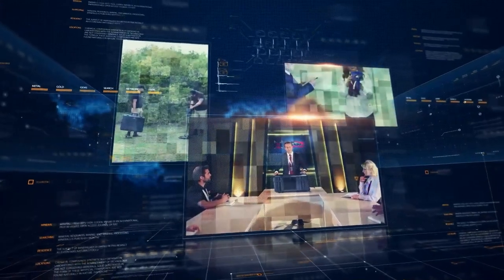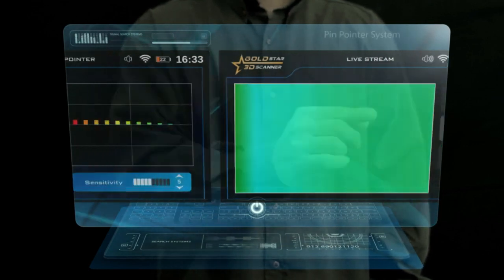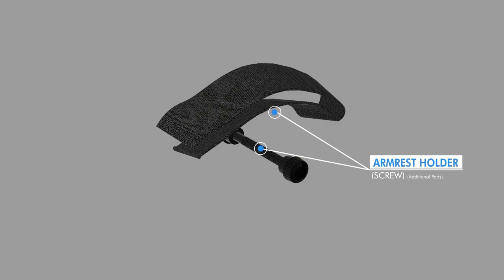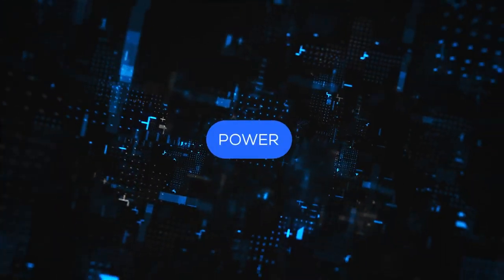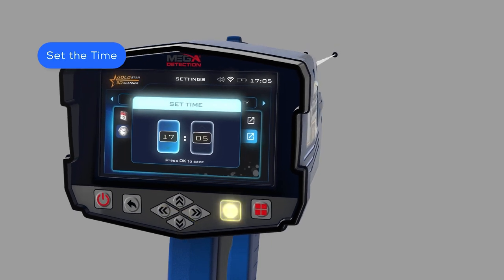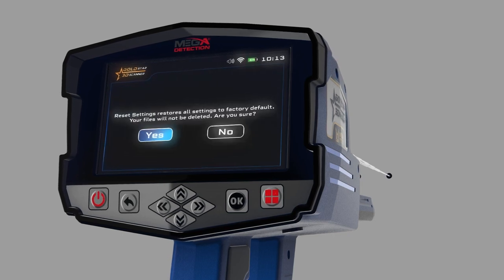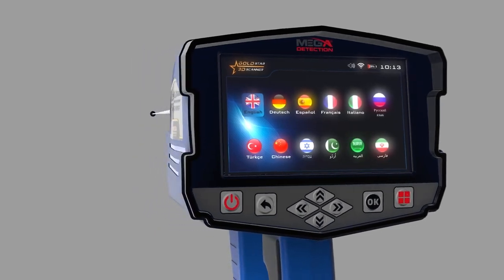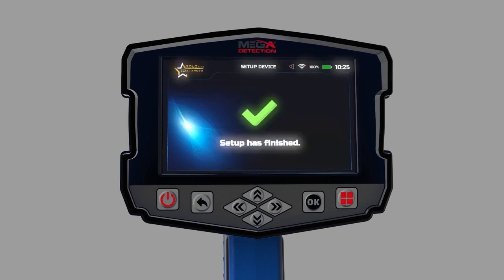Gold Star 3D Scanner - Training Video ( 1 ) Introduction & Package Contents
Gold Star 3D Scanner offers professional treasure hunters, gold seekers, archaeologists and even mining companies a most complete set of tools with completely new technologies such as M.G.S, I.M.T.U, VST and more, integrated into 8 search systems for all metal detection applications.

Mega Detection, through Gold Star 3D Scanner, brings a practical and professional device that combines ease of use, on-screen 2D visualization, 3D visualization on bundled Android tablet, a comfortable work experience, and a modern multilingual device software with smooth and visual experience in choosing and adjusting all detection settings and options.

This video gives an overview about the device , its uses and applications , package contents , listing the 8 search systems , how to adjust settings ..

To request the device or inquire about prices, please call the following numbers: